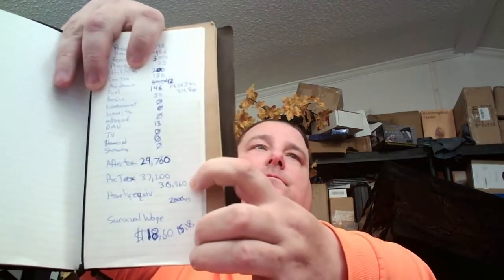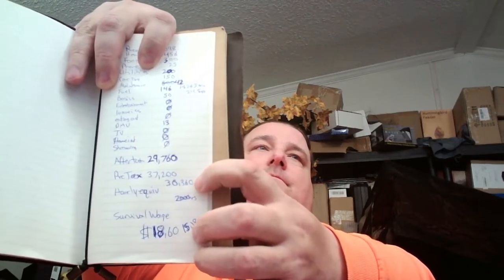Survival wage. what is it? Prove it? yes. How do we make it work?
Support Me Directly?
Etsy Shop

Amazon United States
Amazon Canada
Amazon Deutschland
Amazon UK
Amazon France